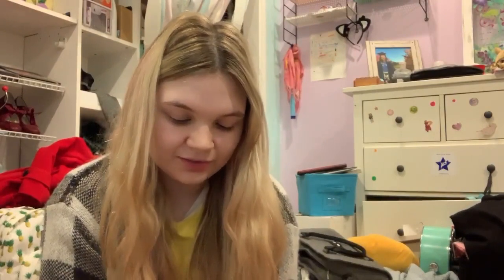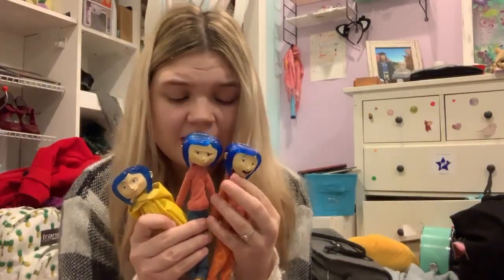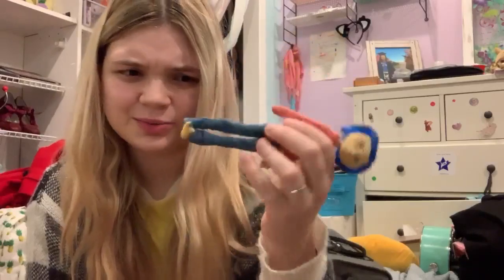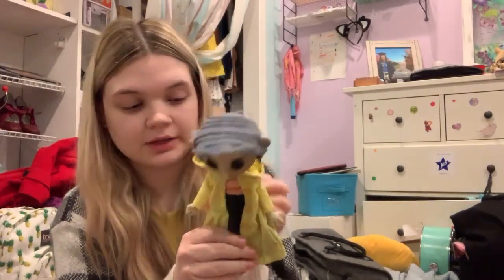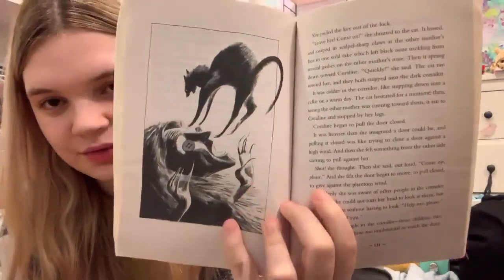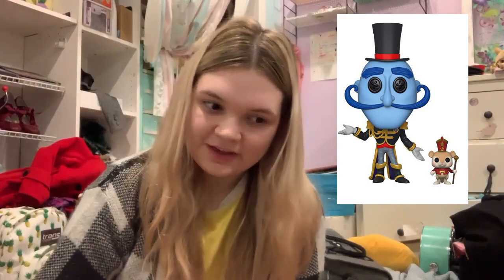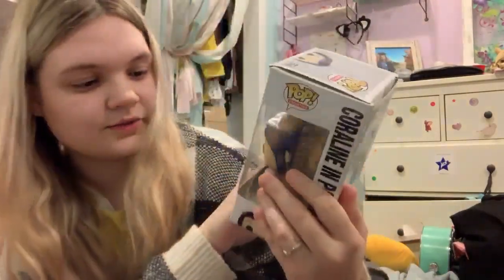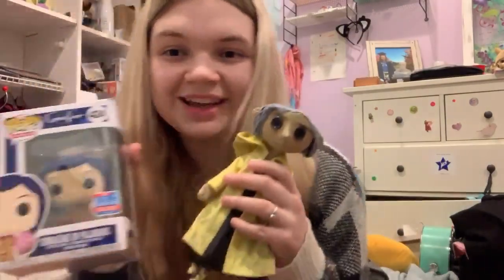My Coraline Collection!!!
Hey guys! So today I'm showing you my Coraline collection video! I've been collecting Coraline stuff for YEARS, so I thought I'd share it with all of you guys!!! Hope you enjoy! :)